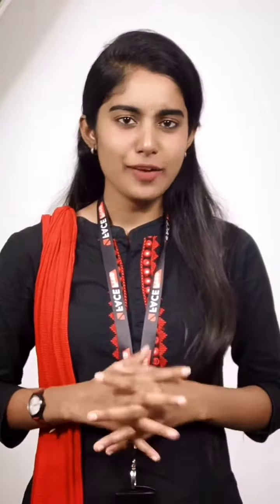FACE Prep Study Abroad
✈️Are you planning to study abroad? Presenting FACE Prep Study Abroad✈️

FACE Prep’s Study Abroad offers a wide variety of educational programs abroad that cater to your requirements. We will be with you throughout the application process, including being there to answer questions, offering guidance on visa laws, and pointing you in the right direction.

With a focus on streamlining every step of the process, the study abroad program at FACE Prep provides all the steps you'll need to succeed while spending as little money as possible.

We have a network of more than 1500+ universities which offers about 10,000 courses or programs, in the US, Canada, Australia, UK, and Ireland. We can help you choose the right university for your goals and budget.